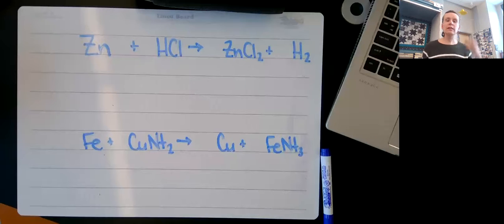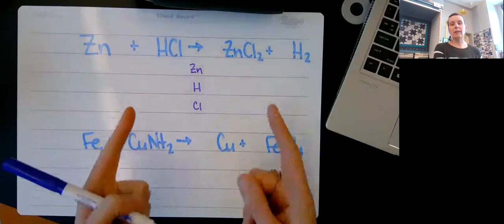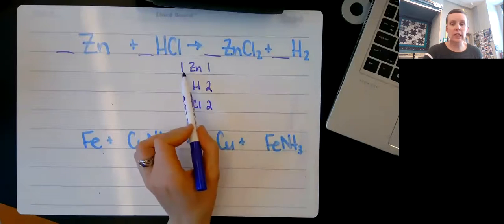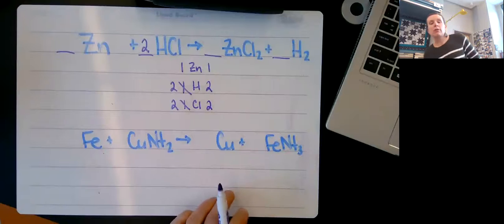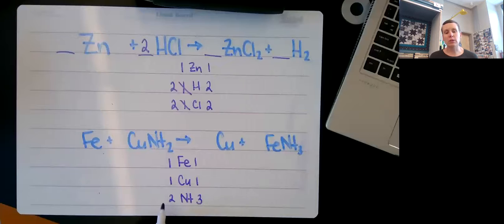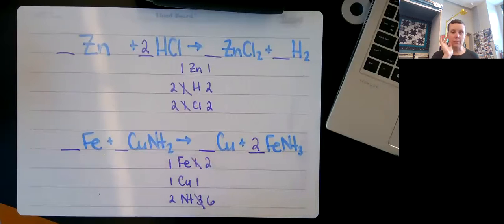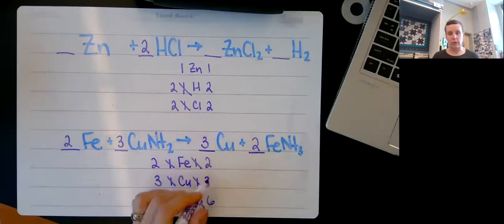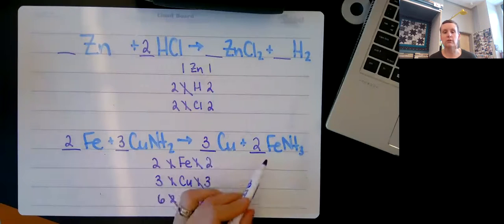Warm-up: Balancing Answer